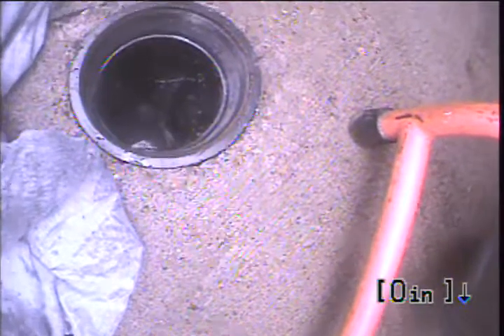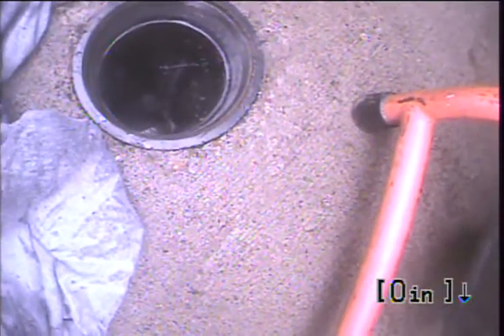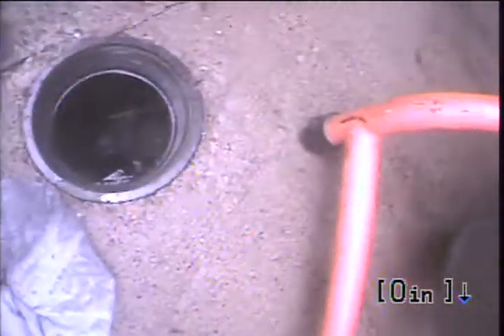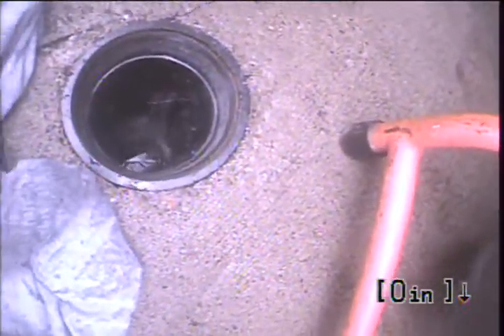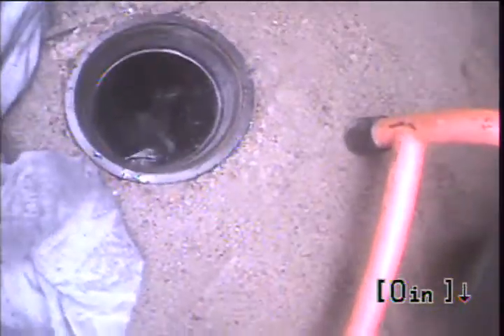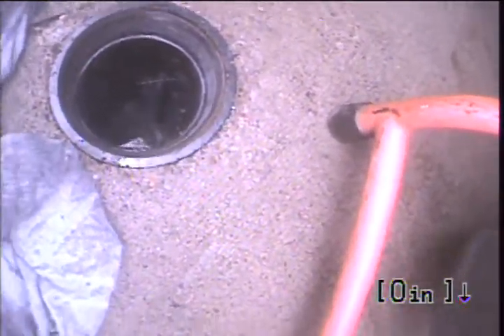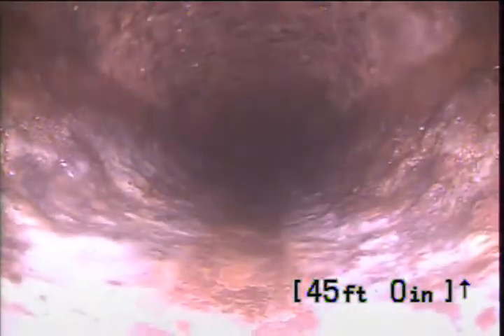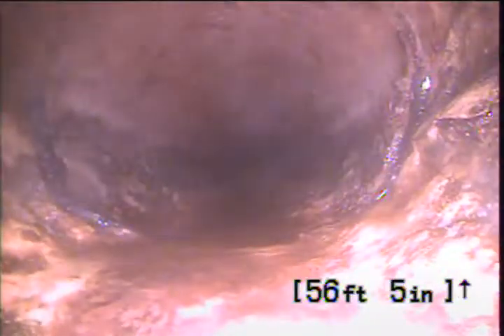3908 N Juneau St